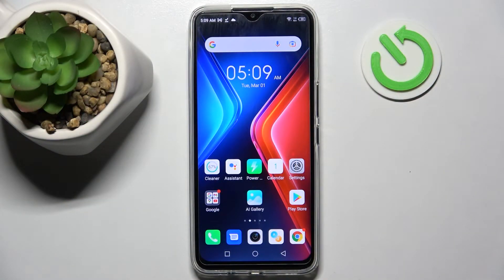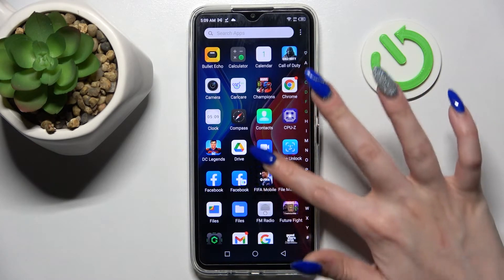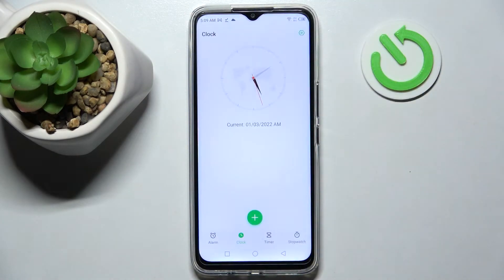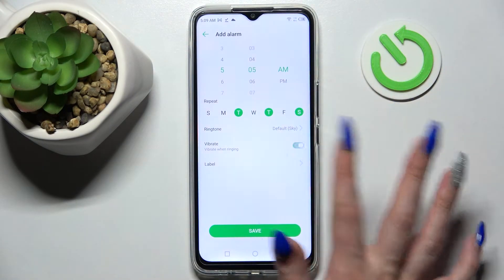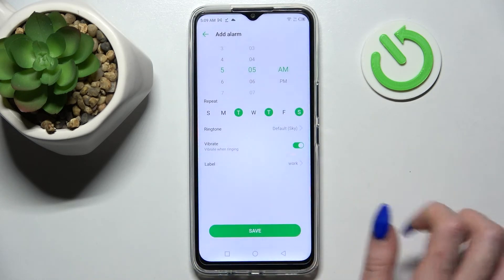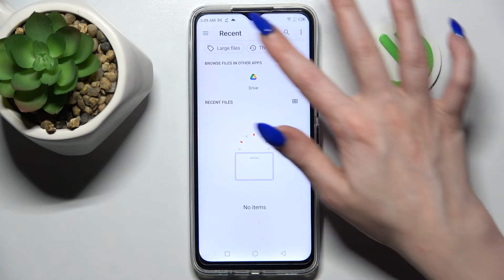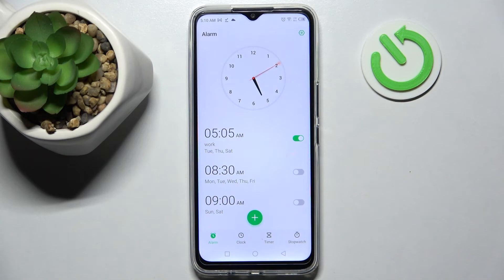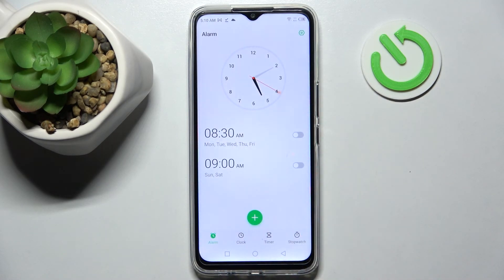How to Set Up Alarm Clock on INFINIX HOT 11 – Schedule Alarms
To learn more tutorials about INFINIX HOT 11:
Hello, everyone! Are you interested in how to Set Up an Alarm Clock on the INFINIX HOT 11? Are wondering, how to Schedule Alarms on INFINIX HOT 11? If you are, then you need to open and watch our new video tutorial. Today, in this video, our expert will show you how to smoothly Set Up Alarms on the INFINIX HOT 11. Follow all the instructions step-by-step presented by our specialist and learn how to Get Access to the Clock Settings successfully and Add an Alarm to the INFINIX HOT 11 in just a couple of simple moves. Visit our YouTube Channel to discover more video tutorials about your INFINIX HOT 11 and other devices.

How to Set Up an Alarm on INFINIX HOT 11?
How to Add an Alarm on INFINIX HOT 11?
How to Set Up Reminder on INFINIX HOT 11?
How to Schedule Alarms on INFINIX HOT 11?
How to Set an Alarm Clock on INFINIX HOT 11?